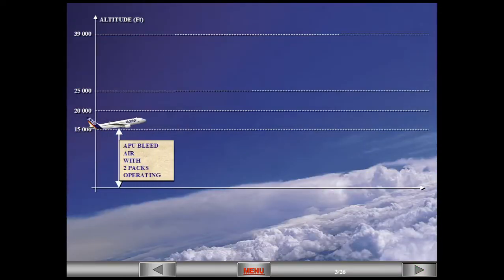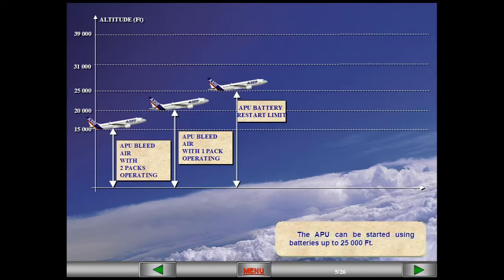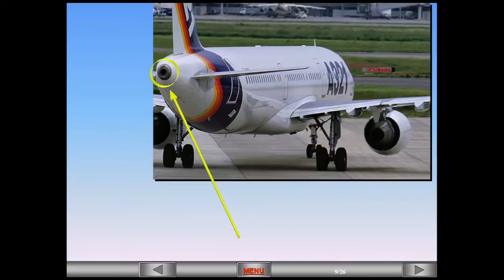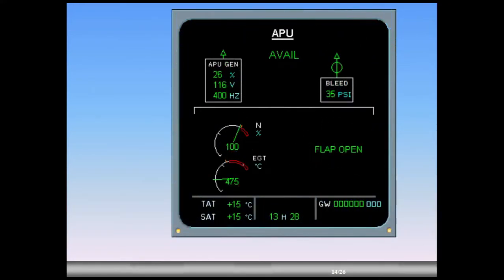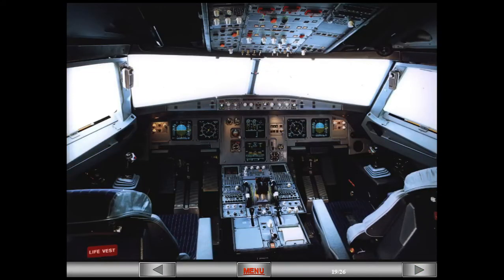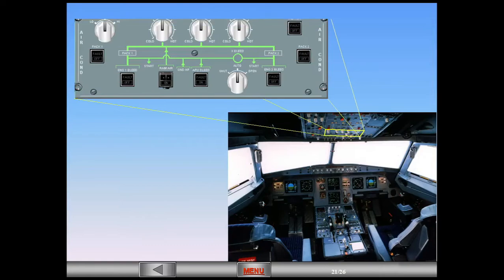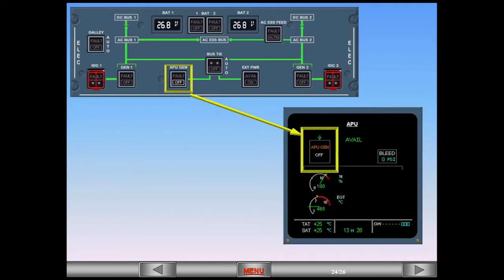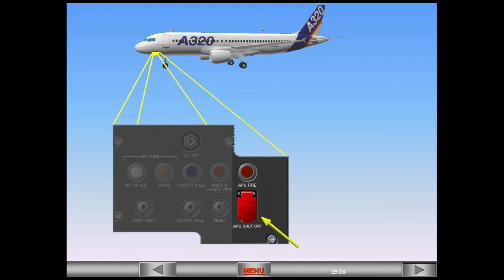A320 - Auxilary Power Unit (System Description) PART 1